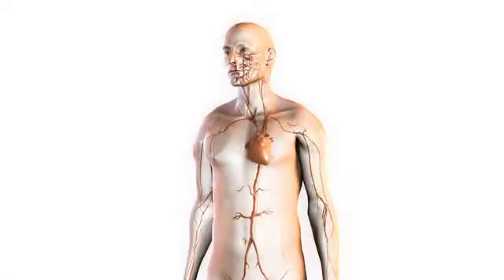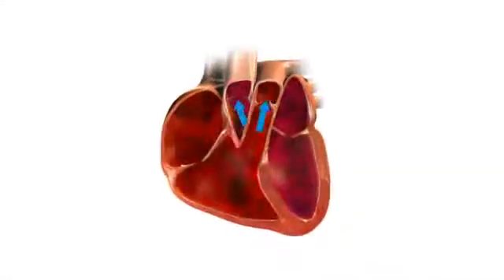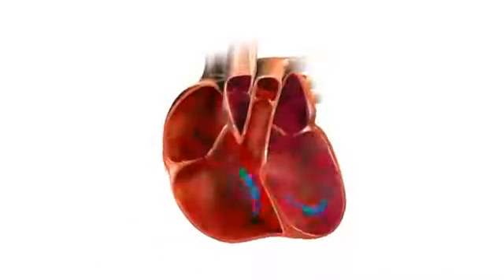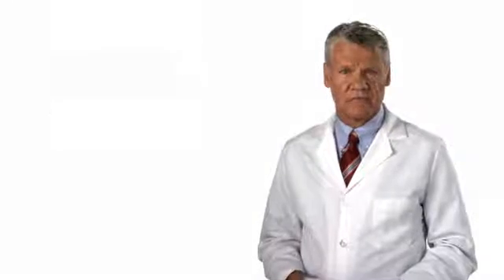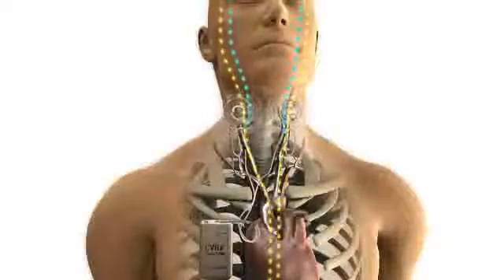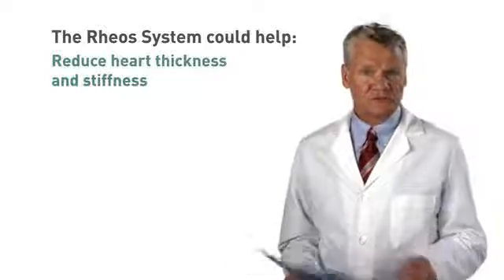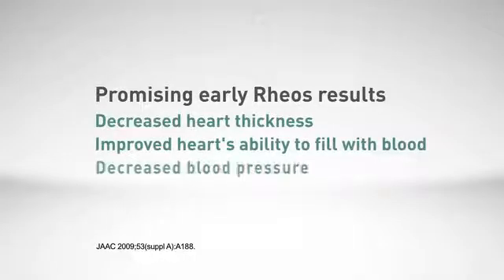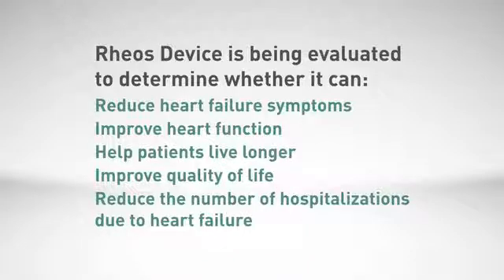hope4hf video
HOPE4HF Clinical Trial to assess Rheos device for the Treatment of Diastolic Heart Failure or heart failure with ejection fraction above 40%.